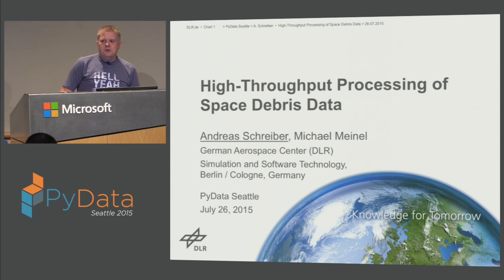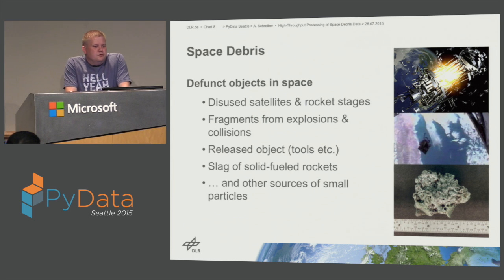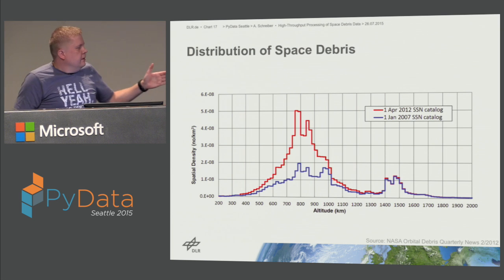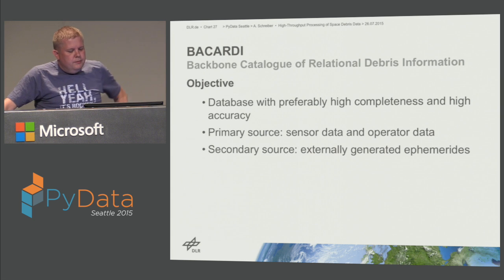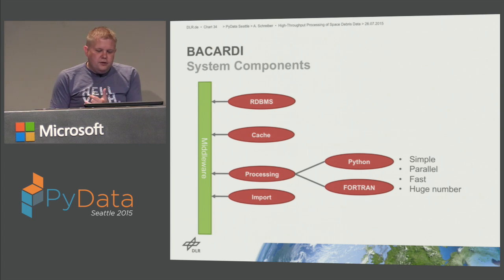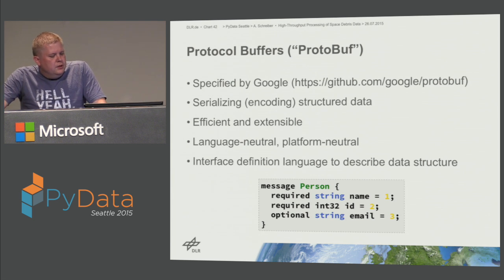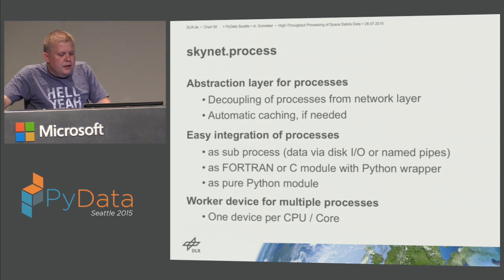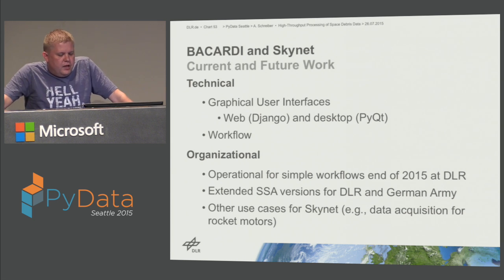Andreas Schreiber: High Throughput Processing of Space Debris Data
Space Debris are defunct objects in space, including old space vehicles (such as satellites or rocket stages) or fragments from collisions. Space debris can cause great damage to functional space ships and satellites. Thus detection of space debris and prediction of their orbital paths are essential for today's operation of space missions. The talk shows the Python based infrastructures BACARDI for gathering and storing space debris data from sensors and Skynet for high-throughput data processing and orbital collision detection. 00:00 Welcome!
00:10 Help us add time stamps or captions to this video! See the description for details.